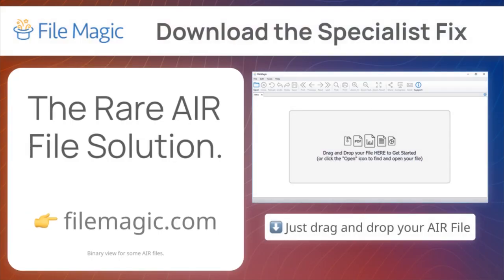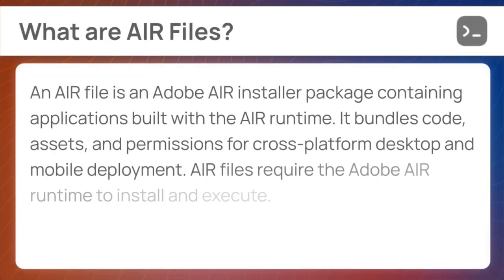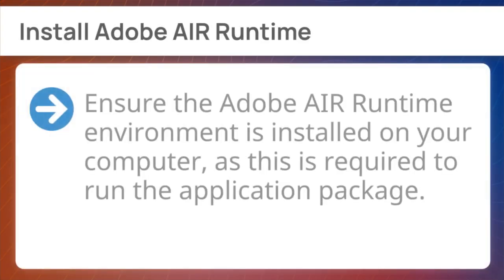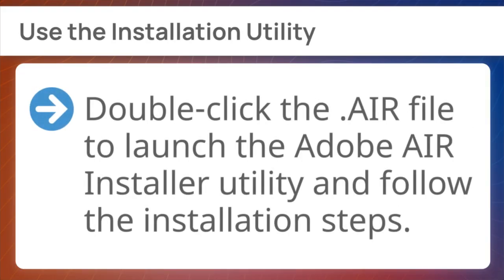How to Install AIR Files (Adobe AIR)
Can’t open your Adobe AIR Package format in Windows? You’re not the only one. In this quick video, I’ll walk you through how to open, inspect, and fix AIR files — even when Windows can’t read them.

An .AIR file is a package used for distributing applications built with Adobe AIR (Adobe Integrated Runtime). It bundles the application's code, assets, and the AIR runtime into a single installable file. This allows applications to run across different operating systems without requiring a web browser.

Download Universal Viewer (Recommended): In a hurry? File Magic instantly opens AIR files — plus hundreds of other file types.

▶ Fixing AIR Errors:

- How to Use the Installation Utility
- Identify what the AIR file is used for
- How to Check Security/Permissions
- Identify compatible software for opening the AIR file
- Get a brief history of the AIR file format
- How to Install Adobe AIR Runtime
- Fix AIR file association errors in Windows
- Fix common Windows errors that block AIR files

Timestamps:

00:00 - What to Expect
00:23 - What Does AIR Mean?
00:55 - Who Invented AIR?
01:15 - Guide to Opening AIR
01:30 - Fixing AIR Issues